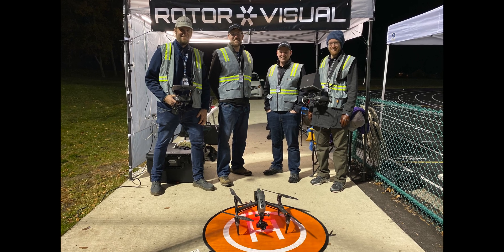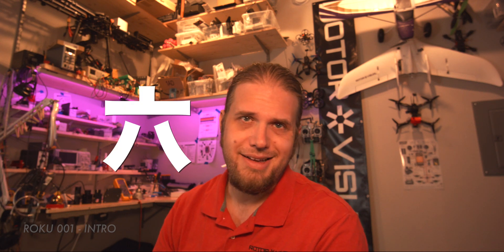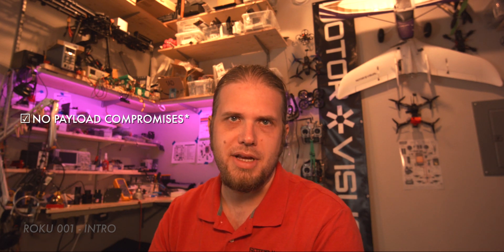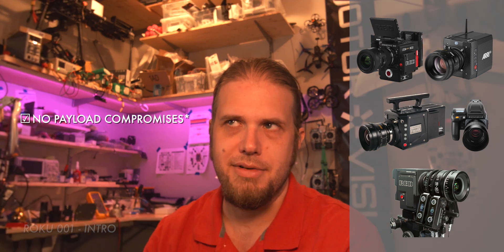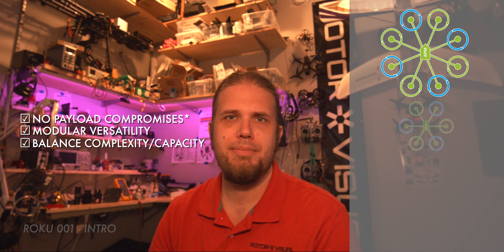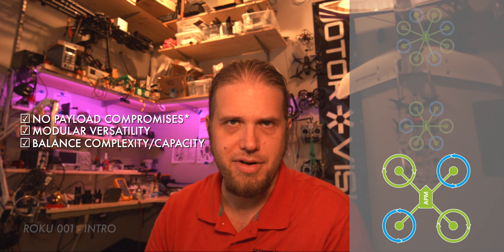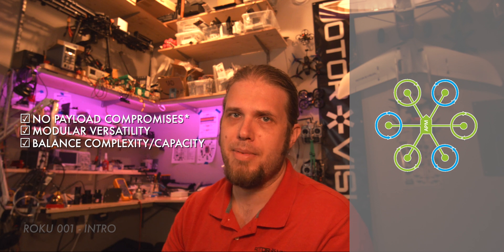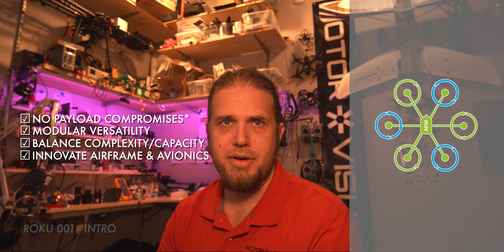INTRO - ROKU001 // ROTOR✲VISUAL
I've started a new "Super Heavy Lift" drone prototype project called ROKU! It's been in the works for many months and it seemed like a good idea to make a video series about the design, build and testing process.

00:00 Trailer
00:26 Intro
00:39 Size
00:49 Features
01:29 Why 6?
02:29 Why Bother?

Rotor Visual specializes in the development, operation and maintenance of unmanned aerial systems technology.

CAMERA: Black Magic Micro Cinema Camera
LENS: Laowa 7.5mm MFT
MIC: RODE Video Go
EDITOR: Ben Stineman
GRAPHICS: Ella Stineman, Ben Stineman
ORIGINAL MUSIC: Ben Stineman